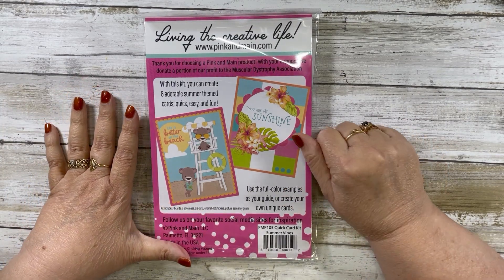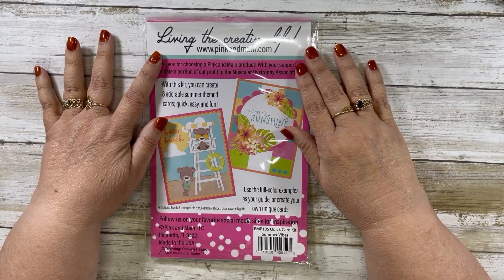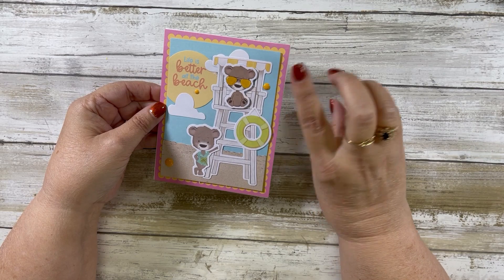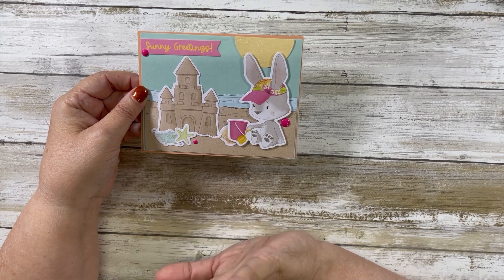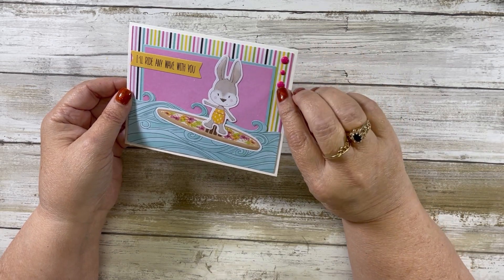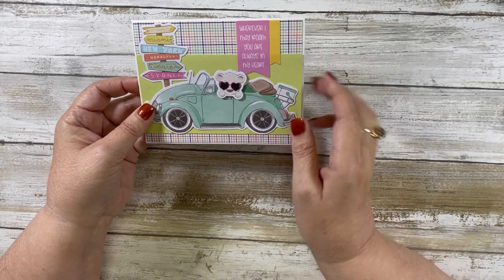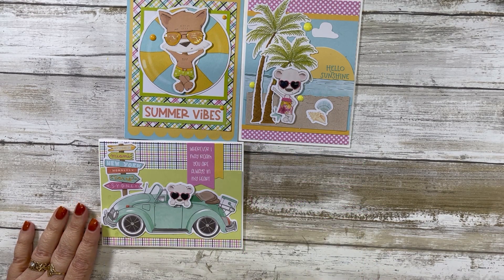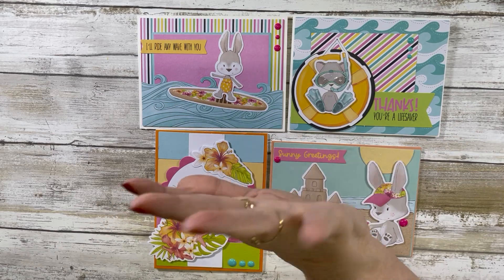Final Farewell to Summer Collab Week 3 | With Danni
Danni @DannisDreams

I would love for you to fill out my Google Form...I plan to resume sending out an email newsletter next month (July 2023)  to keep my subscribers informed: